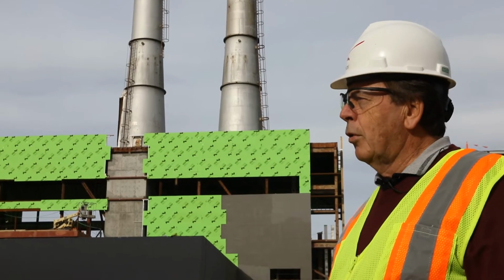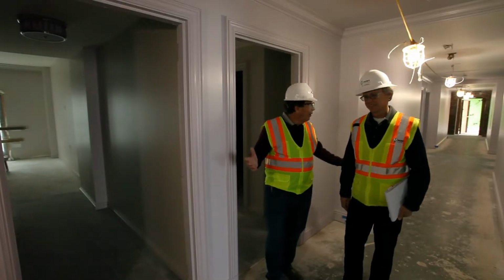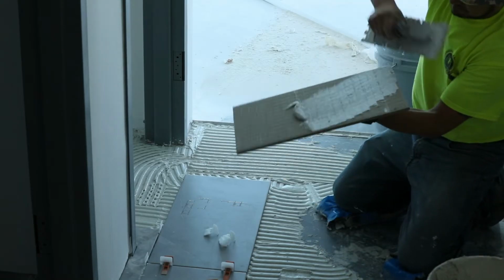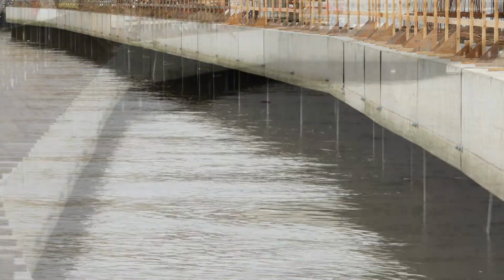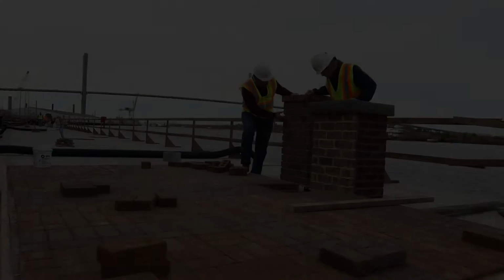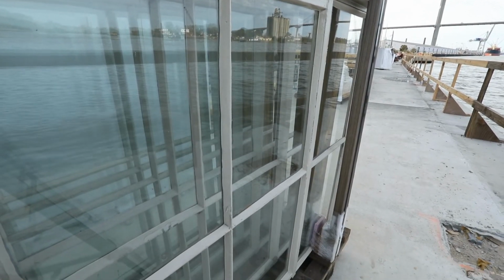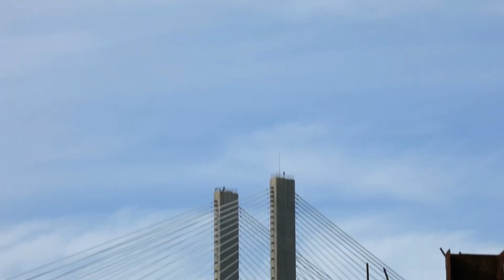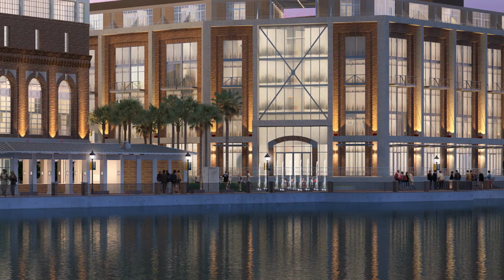Progress Update - Plant Riverside - November 2018 to March 2019